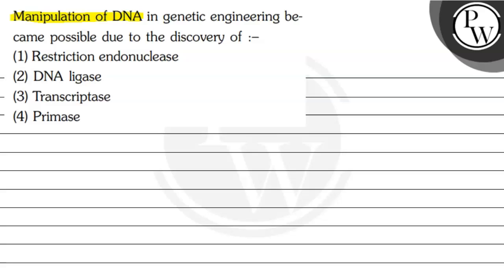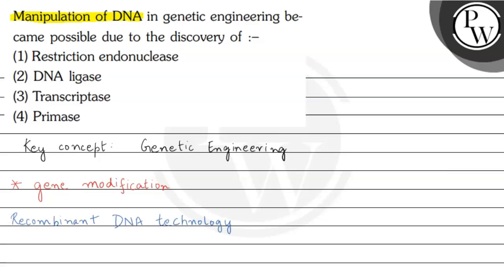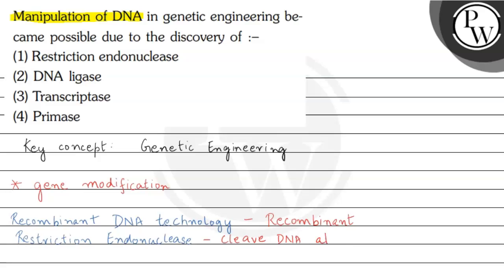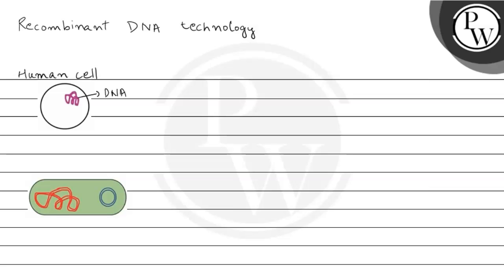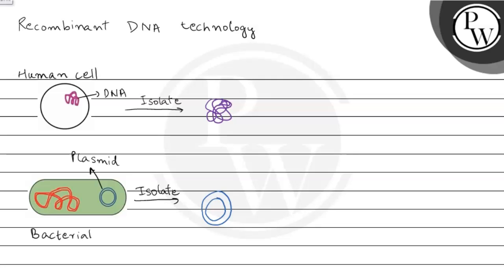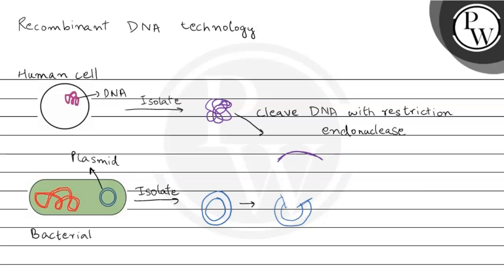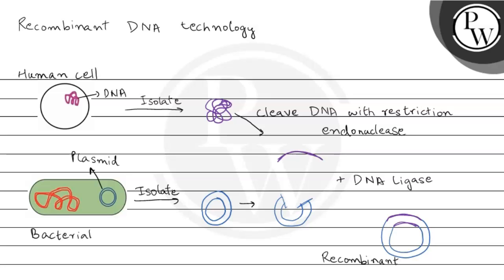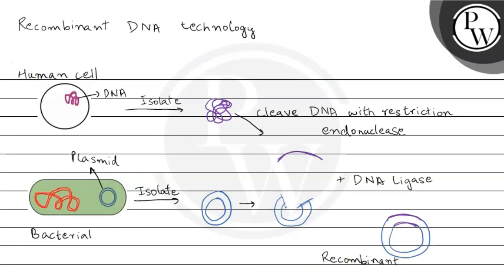Manipulation of DNA in genetic engineering be-came possible due to the discovery of :-(1) Restric...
Manipulation of DNA in genetic engineering be-came possible due to the discovery of :-(1) Restriction endonuclease
(2) DNA ligase
(3) Transcriptase